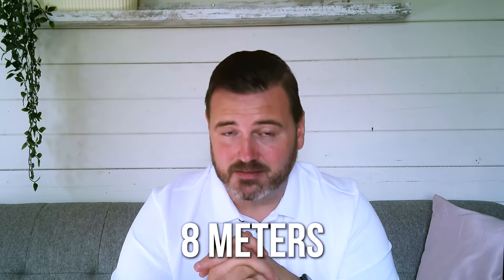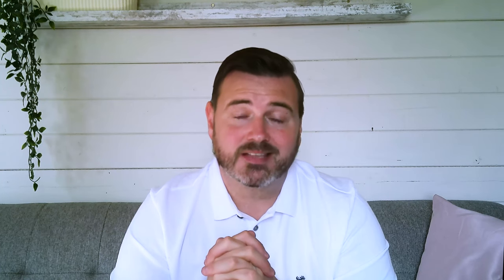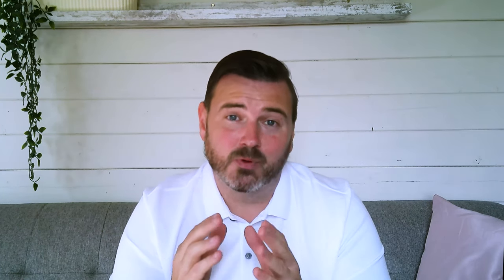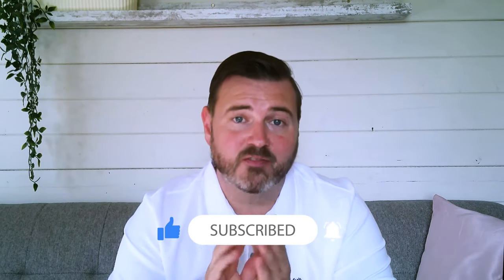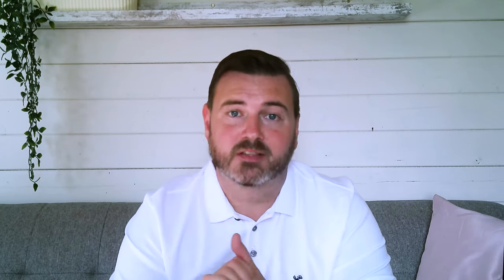Huge House Extensions Without Planning Permission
In this video I advise how you can take adavantage of the Prior Approval process and add huge extensions to your home.

Detached houses can extend a whoping 8 metres from the rear wall of your existing home,

If you live in a semi detached property then you can extend upto 6m from the rear wall of your original property.